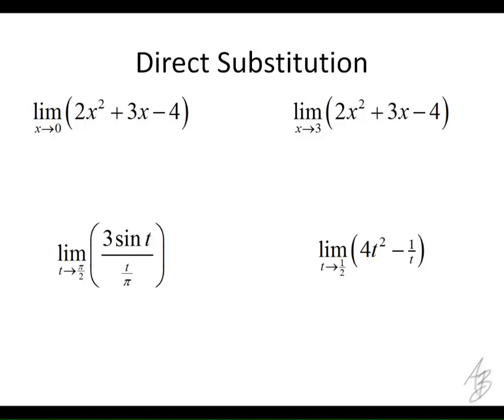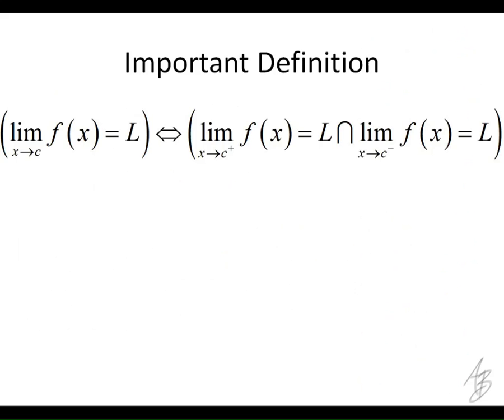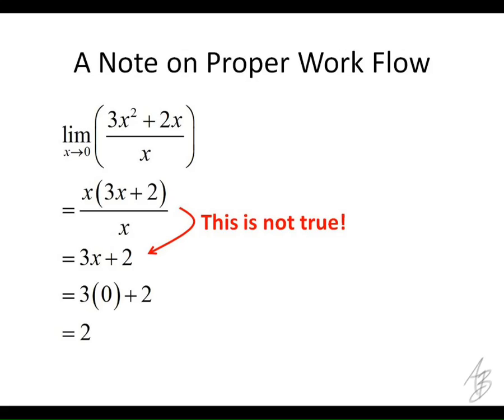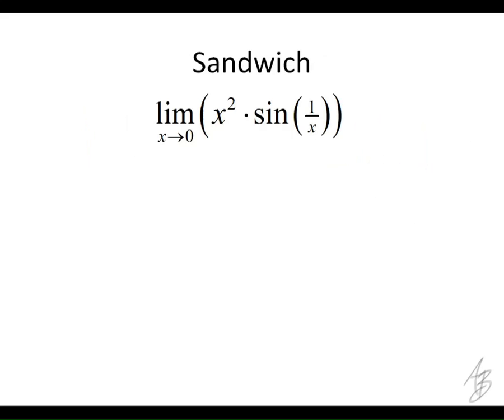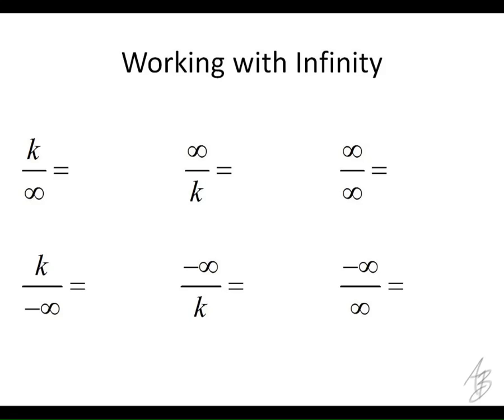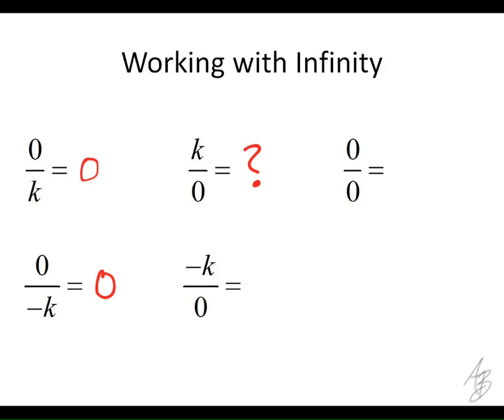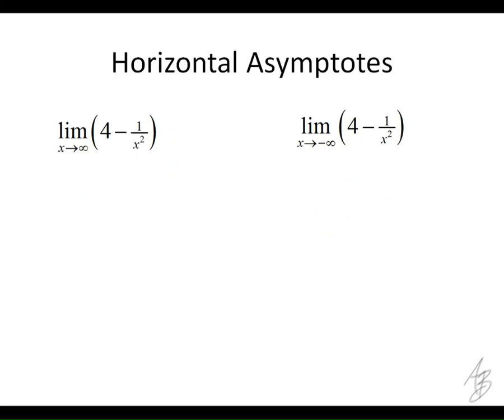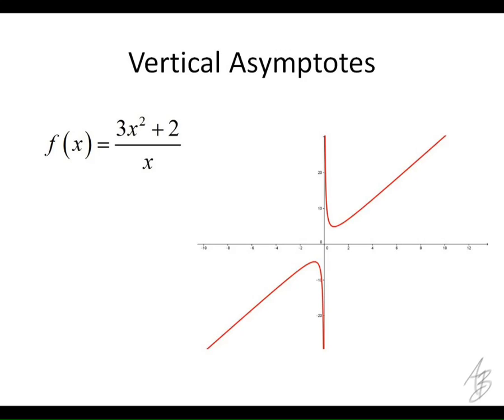13.08.27 Calculus Notes - Intro to Limits